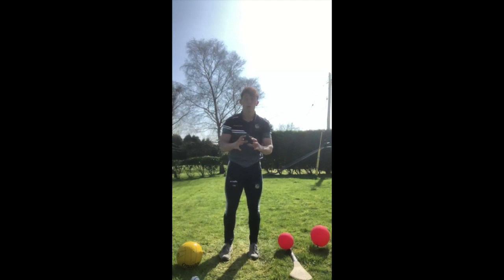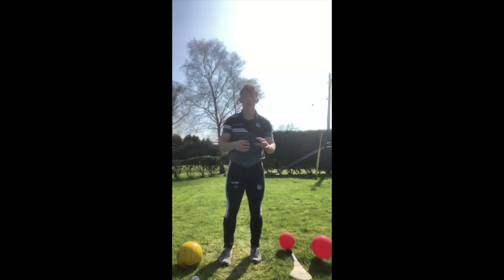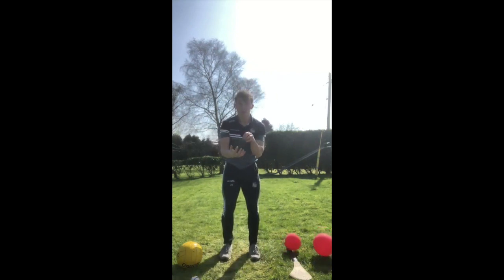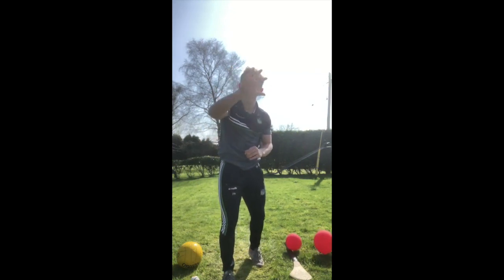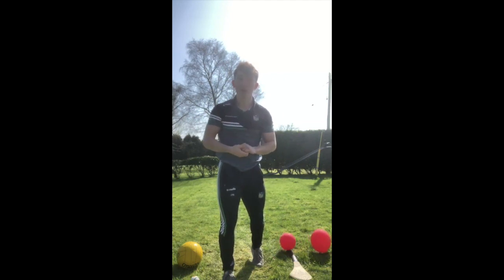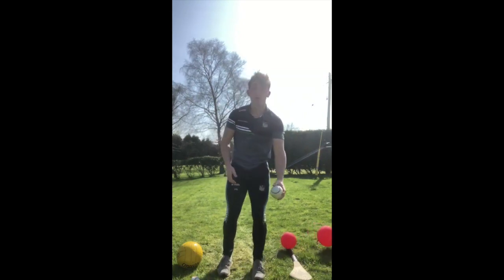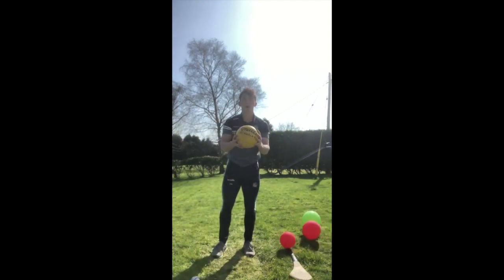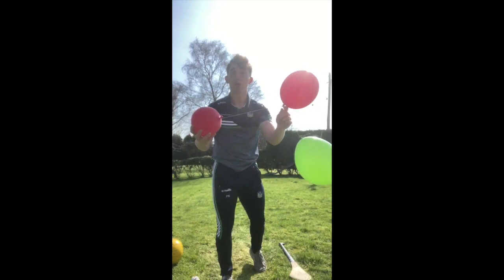LIMK GAA Skills CATCHING BASICS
This video is about LIMK GAA  Skills CATCHING BASICS